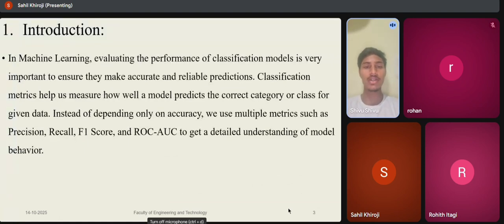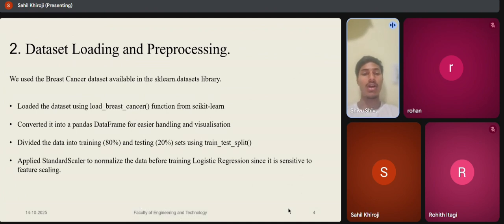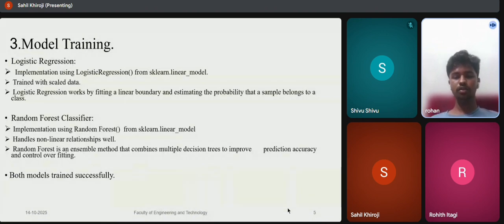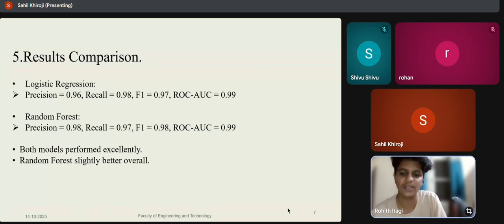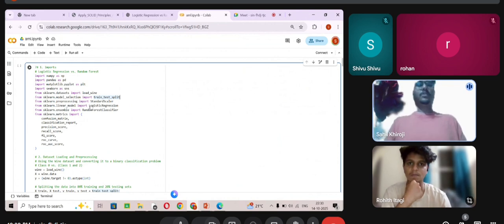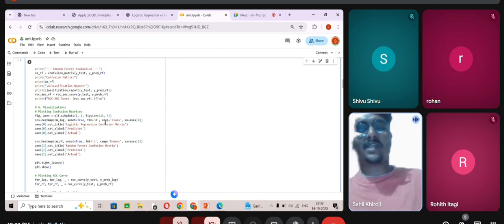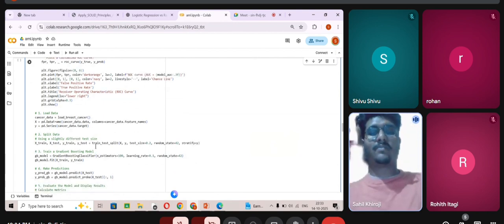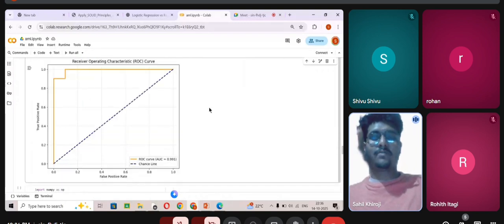Evaluate and Compute the Performance of two Machine Learning Models Using Statistical Metrics